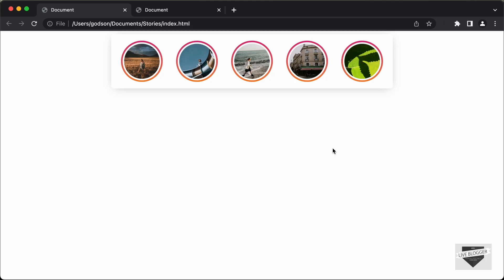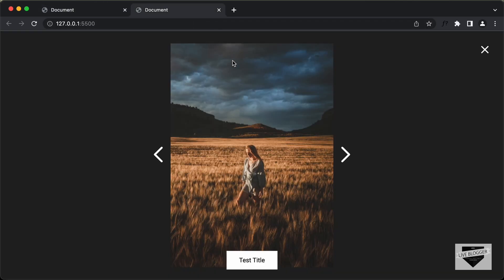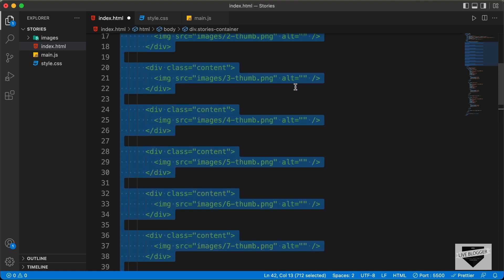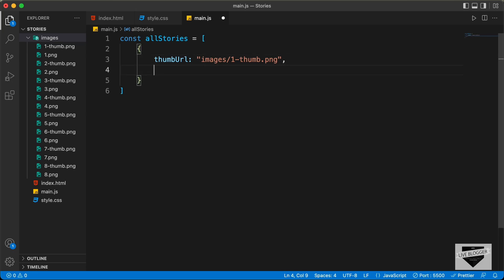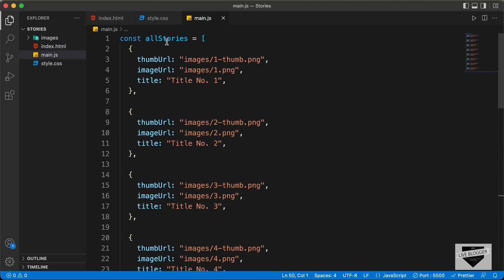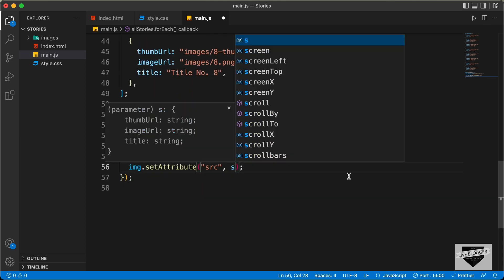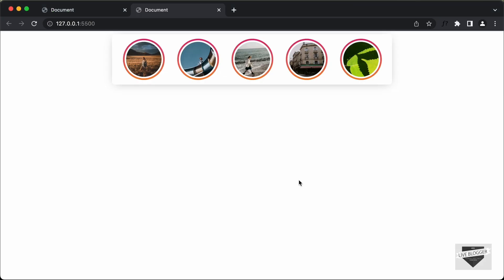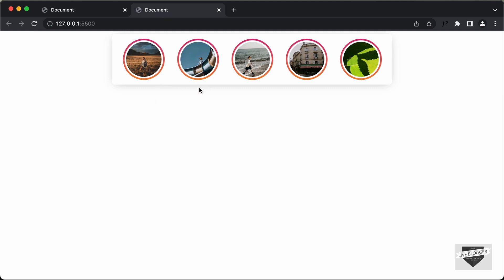How To Design Stories Using HTML, CSS & JavaScript - Part 4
Hi guys, in this tutorial series, we are designing stories using HTML, CSS and JavaScript. In this video, we will start with the JavaScript and we will display all the stories dynamically using JavaScript.